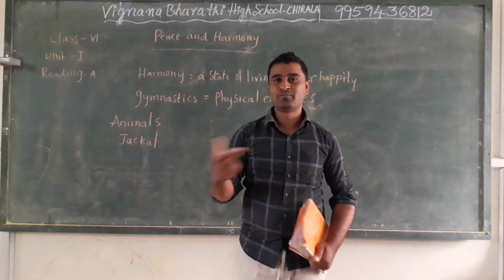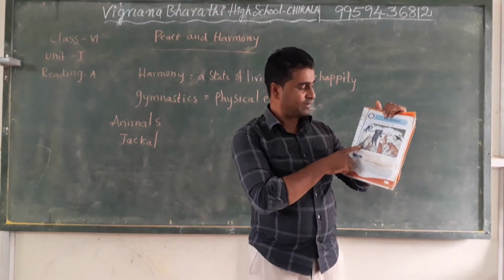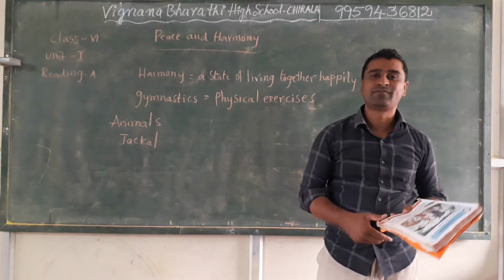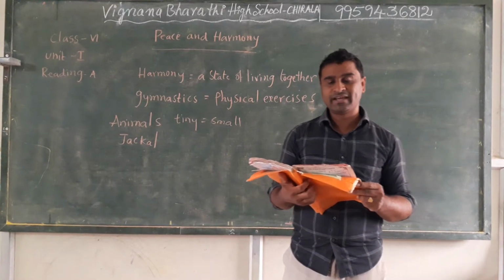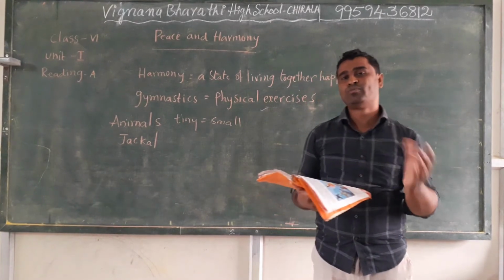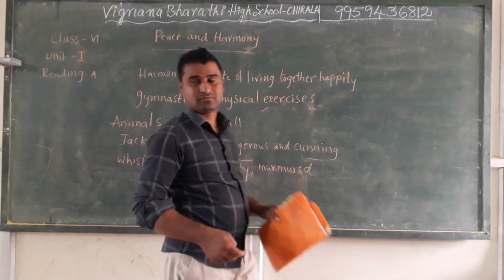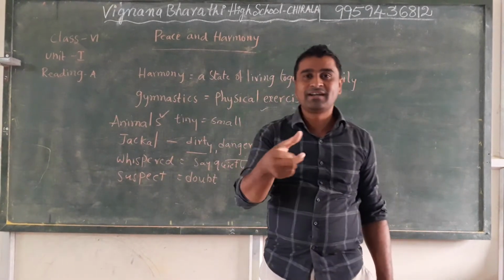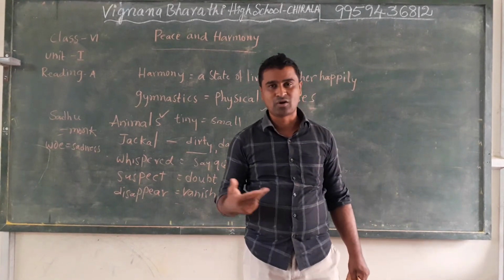6th Class English Unit1 PEACE AND HARMONY Part1